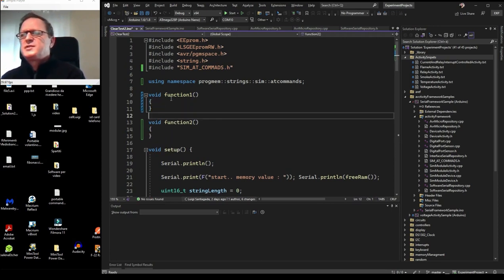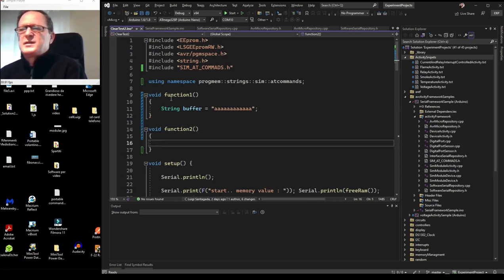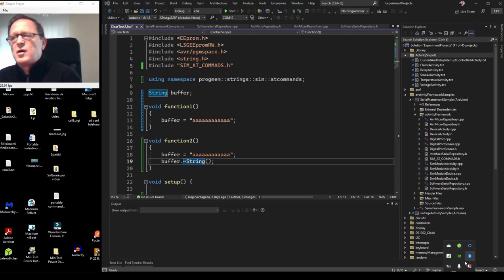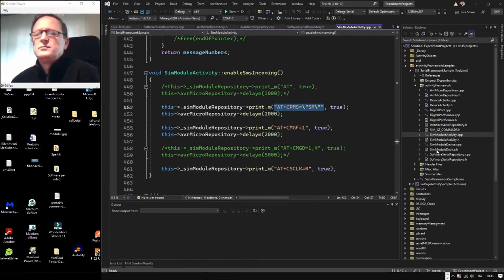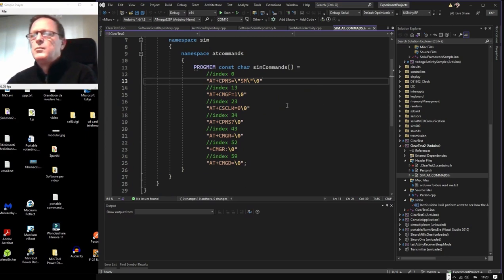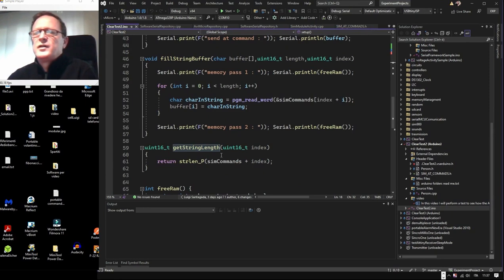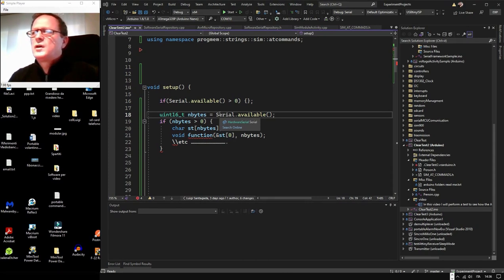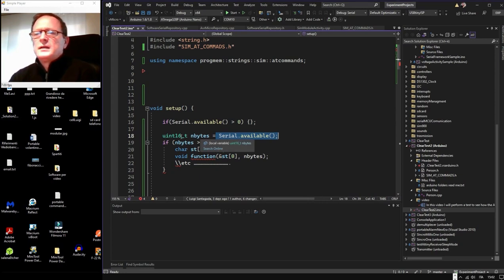Arduino String Memory Leak